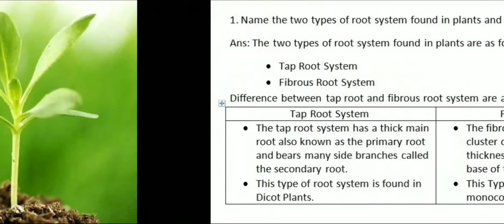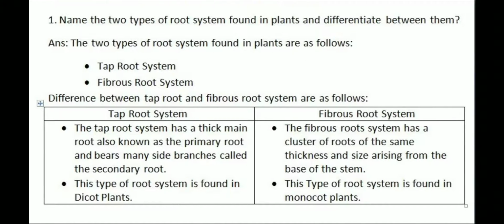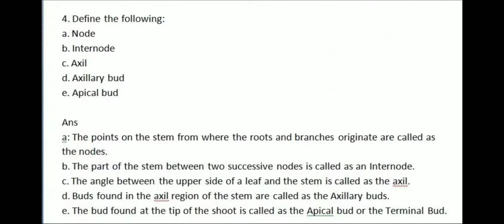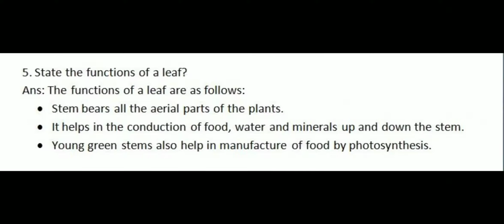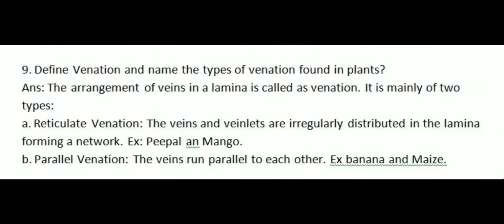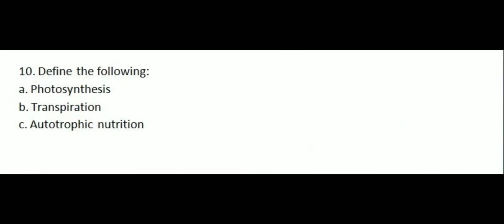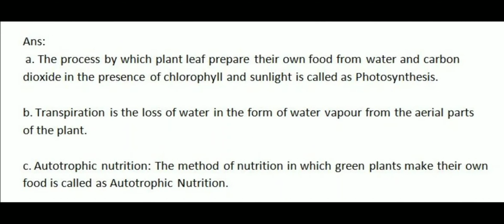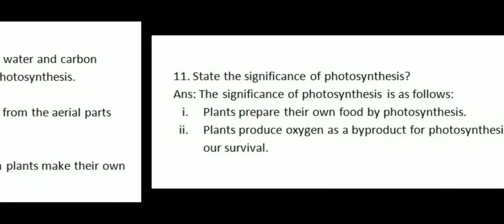KPSK_STD VI_ BIO leaf part3